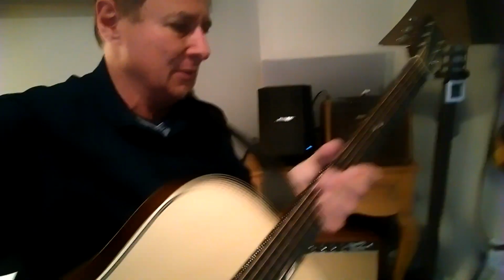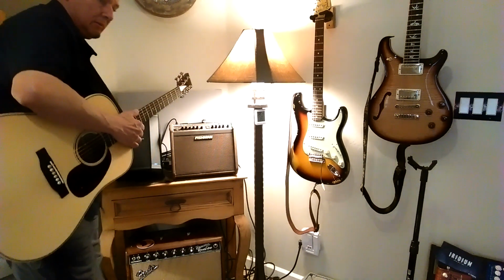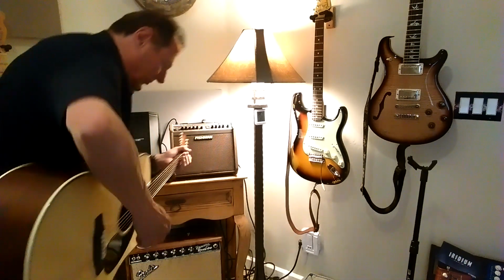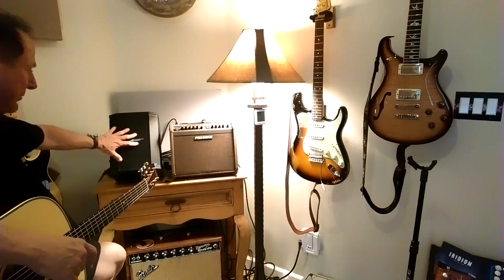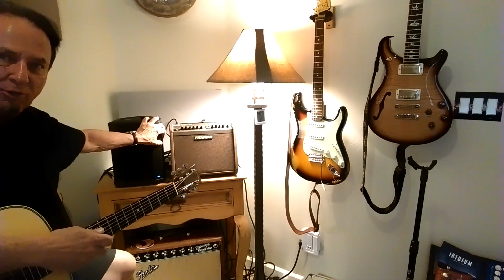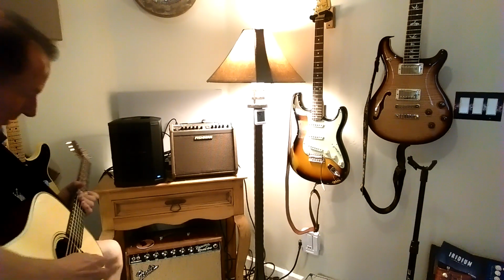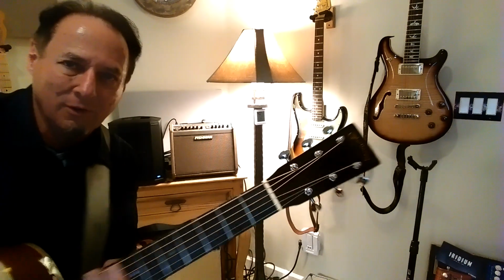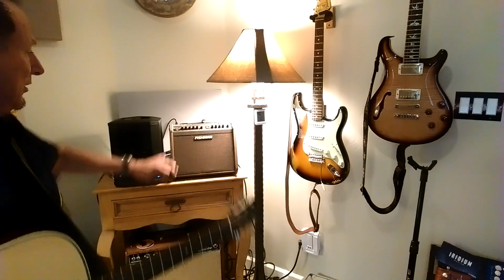Bose S1 Pro Versus Fishman Loudbox Mini Charge - Acoustic Guitar Demo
Comparison of Bose S1 Pro to Fishman Loudbox Mini Charge, Acoustic Guitar demo. Martin Outlaw 17 Dread with LR Baggs Anthem Pickup. Bose S1 Pro in Mic Tonematch Switch Position for majority of demo. Daddario EJ 17 Medium Phosphor Bronze Strings, Dunlop Primetone .88mm Pick.